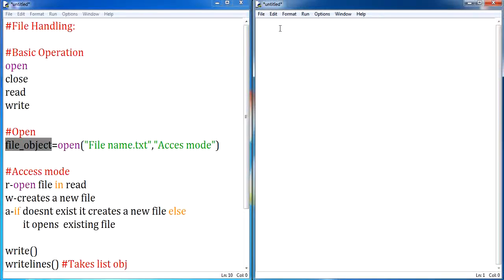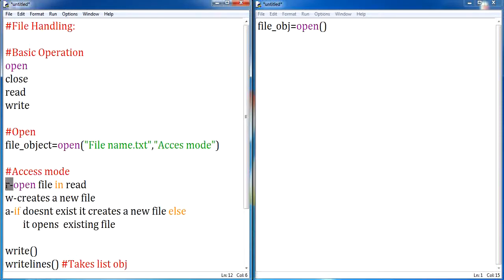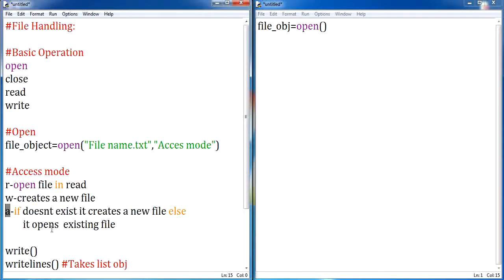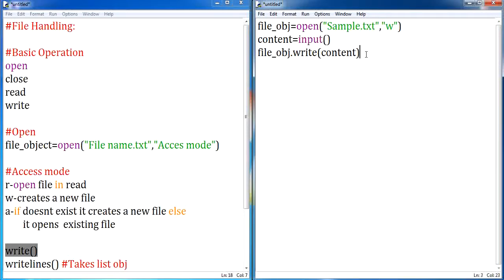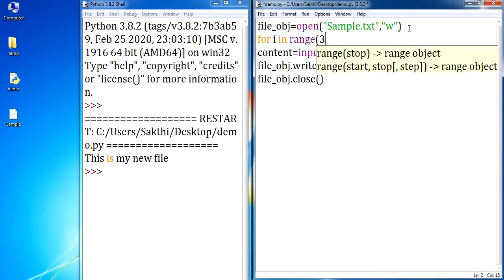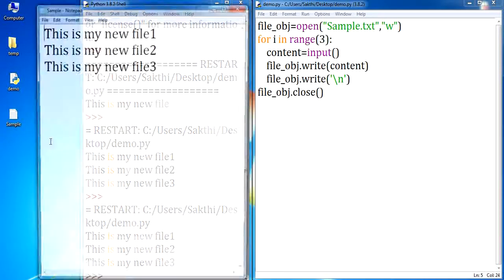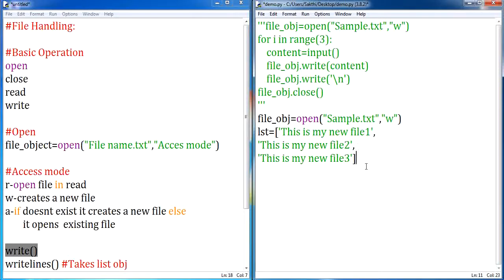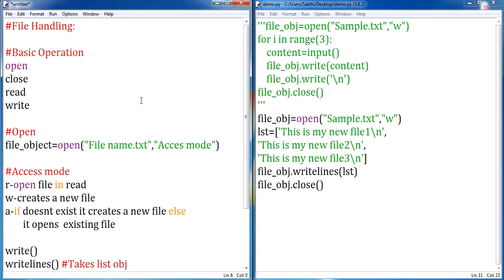26 | Python Tutorial for Beginners | File handling | Opening and Closing File in Python | Part-1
In this python programming video tutorial you will learn about text file handling in detail with example.Files operation:Open,Close,Access Modes
Python provides basic functions and methods necessary to manipulate files by default. You can do most of the file manipulation using a file object.

The open Function
Before you can read or write a file, you have to open it using Python's built-in open() function. This function creates a file object, which would be utilized to call other support methods associated with it.

The close() Method
The close() method of a file object flushes any unwritten information and closes the file object, after which no more writing can be done.